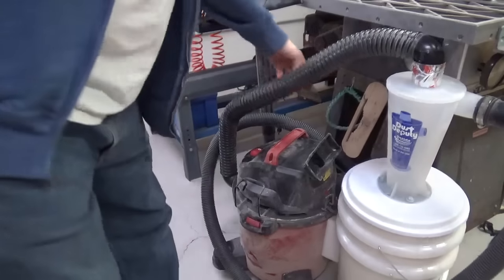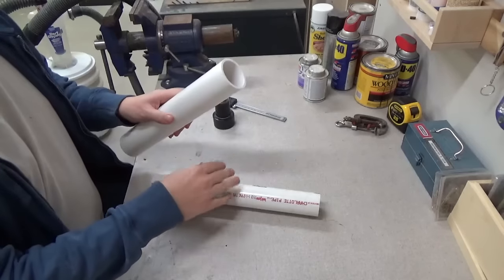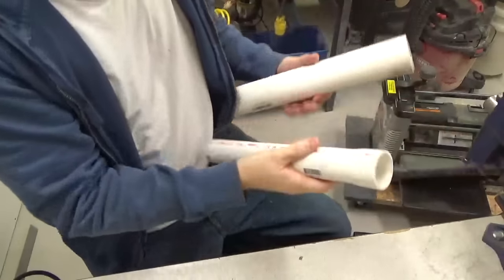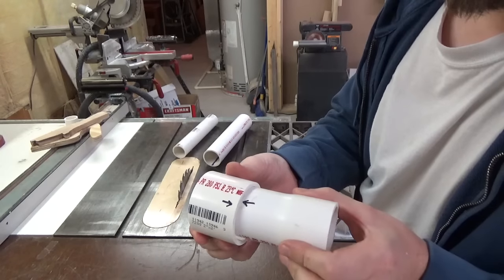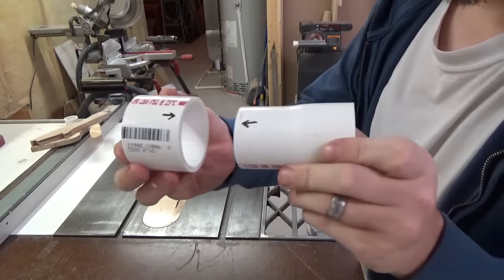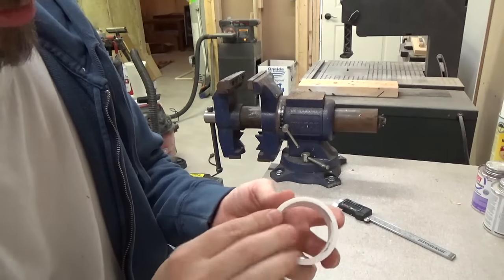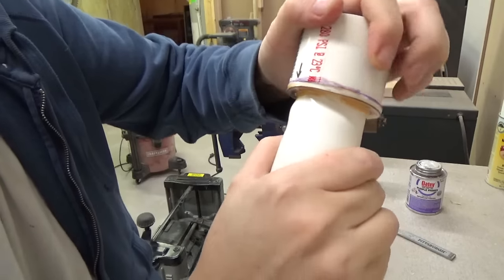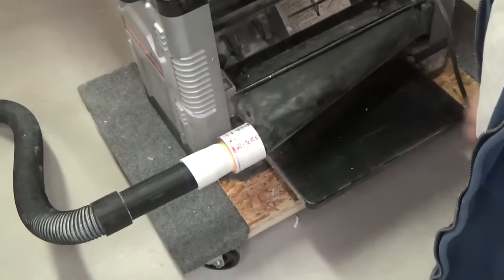Shop Work: How to make your own PVC dust collection adapters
How to make your own adapters for your dust collection host to attach to your power tools.